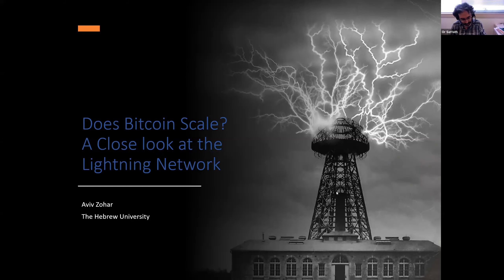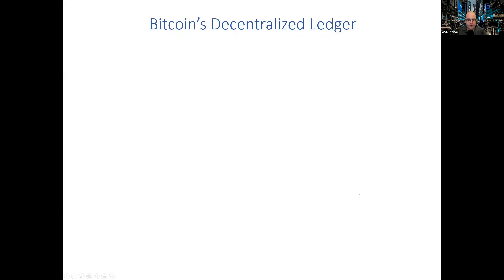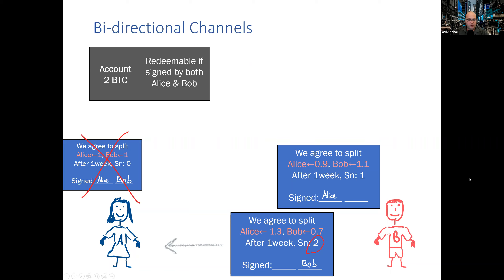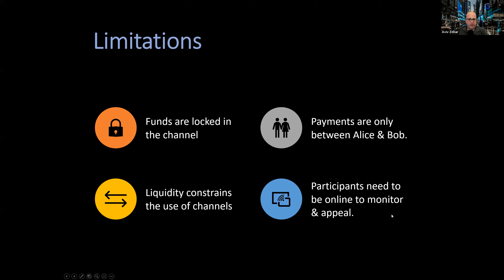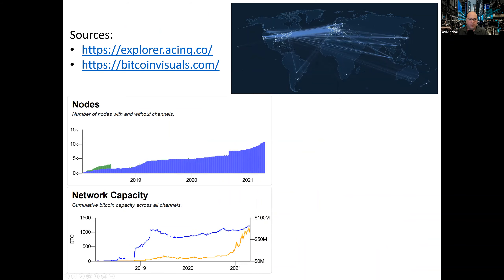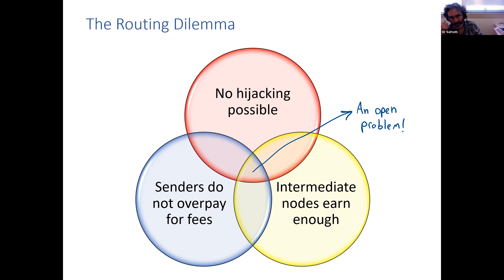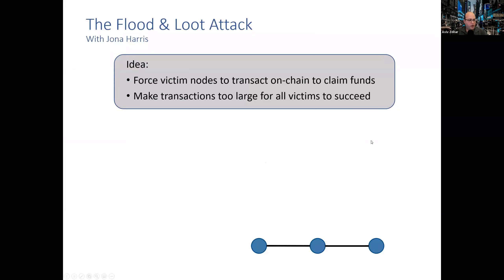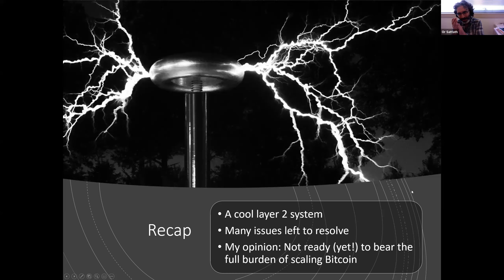Bitcoin's Lightning Network: A Closer Look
The Lightning Network is considered to be Bitcoin's greatest hope of scaling up the number of transactions that can be done with the currency. This is a recording of a talk at BGU explaining the principles underlying the operation of this network and discussing several vulnerabilities that we explored in our research.